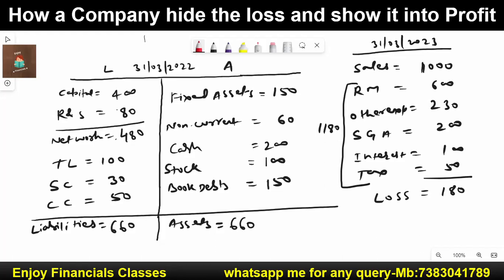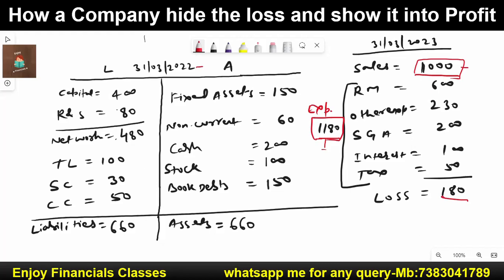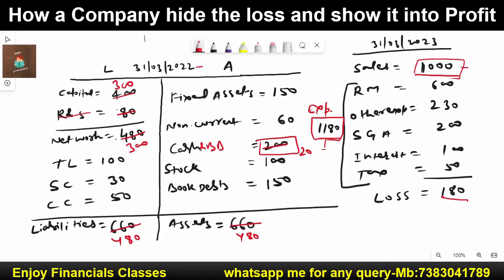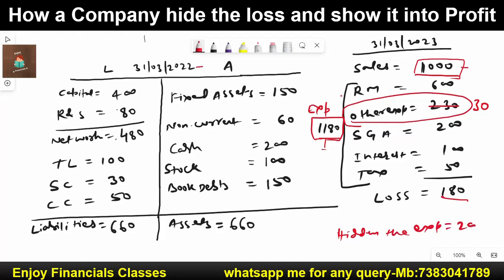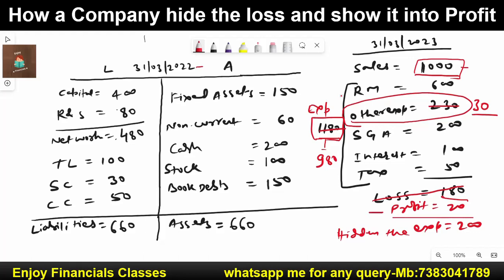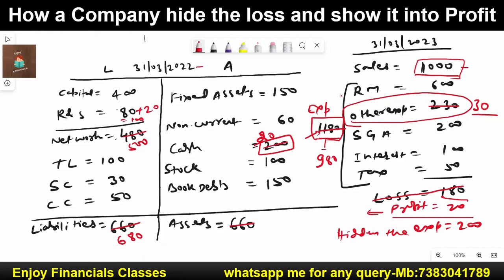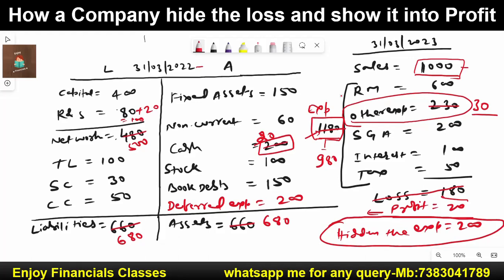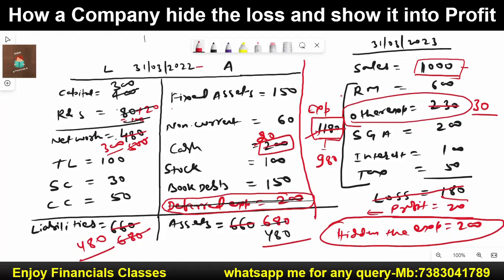How a Company hide its loss and show or convert its loss into Profit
How a Company hide its loss and show or convert its loss into Profit| Debit and Credit Transaction |Journal Entry| Journal Entries| Accounting| Rules of Debit and Credit| Rules of Debit and Credit in accounting| Accounting Basics| Debit and Credit explained| Balance sheet and profit and loss account| balance sheet kaise banaye in hindi | Balance Sheet Accounting | Balance Sheet Analysis| Balance Sheet for Banker| Balance Sheet| financial education| Stock Market | Stock| Balance Sheet explained| Balance Sheet Tutorial | Balance Sheet Analysis| Balance Sheet | Income Statement and Balance Sheet| Income Statement| Balance Sheet Format| Balance Sheet Class 11 | Balance Sheet Class 12| Balance Sheet Kya hota hai| Balance Sheet Format| Balance Sheet kya hai| Balance Sheet kya hoti hai|Enjoy Financials|| Hello Friends, welcome to our youtube channel Enjoy Financials. Learn all terms of financials / accounting in simplest way. So learning financials is a fun now.